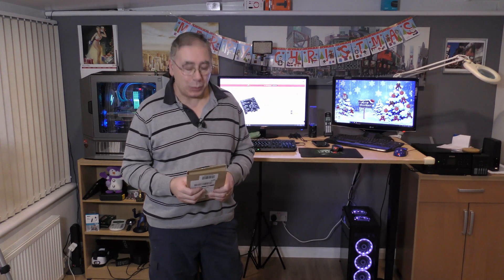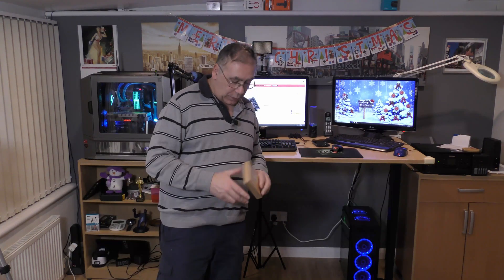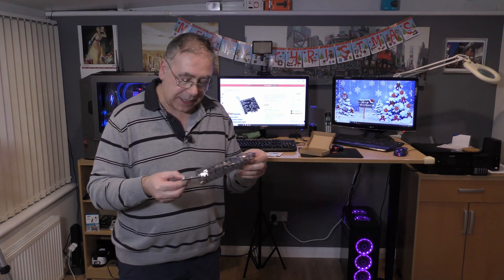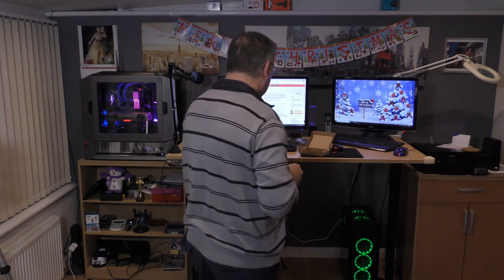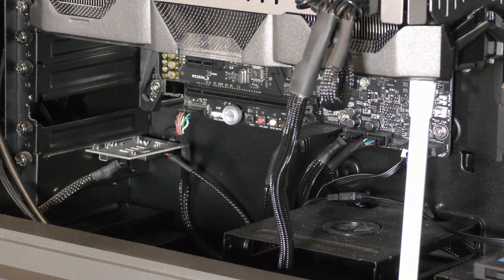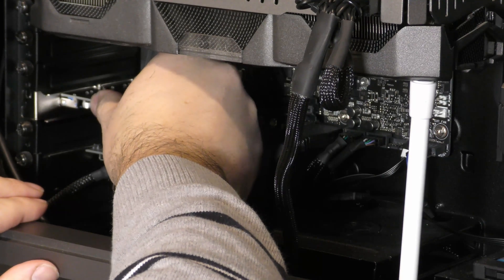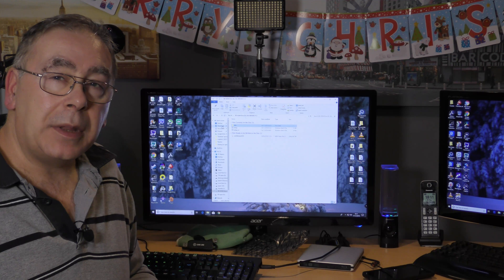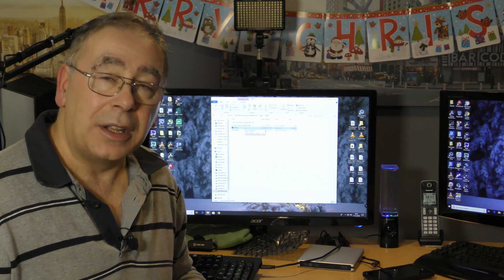4-Port PCI-E to USB 3.0 by Ideapro. Unboxing Review and how to install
4-Port PCI-E to USB 3.0 by Ideapro. Unboxing and how to install
Ideapro 4-Port PCI-E to USB 3.0 PCI Express Expansion Card PCIe Card Super Speed Up to 5Gbps, No extra Power Connector for Desktops Windows XP/Vista/7/8/10 (4 Ports)
To Buy
The World

it helps support my YouTube channel. Thank you!